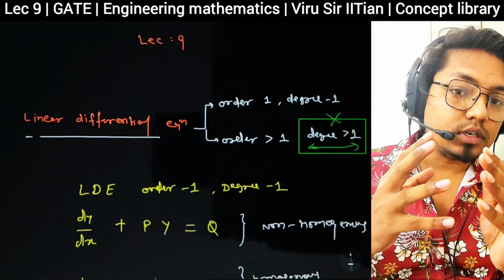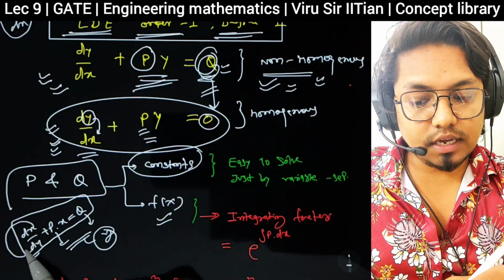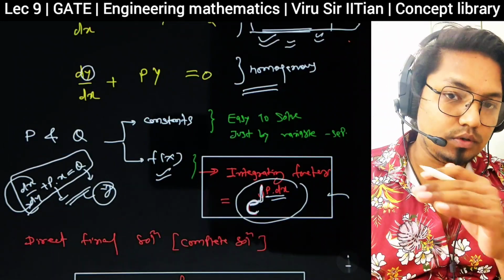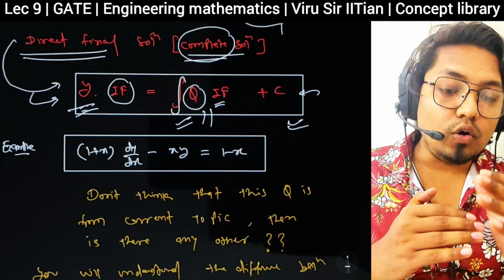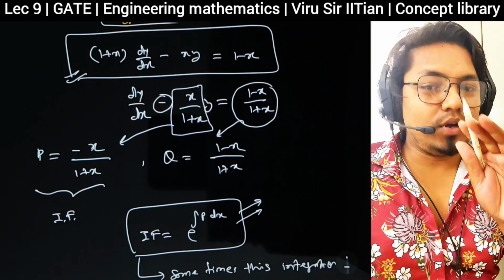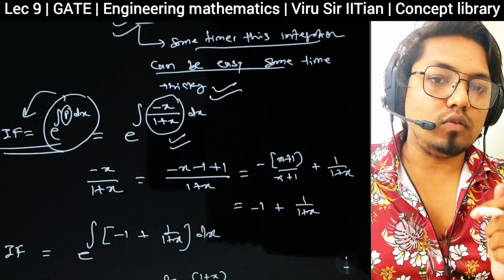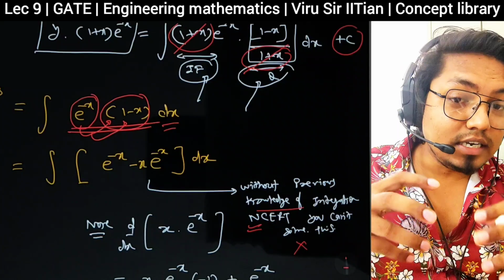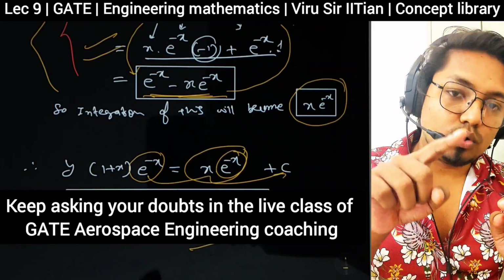Lecture 9 GATE Differential Equation ODE | Engineering Mathematics Full course | Viru Sir IITian